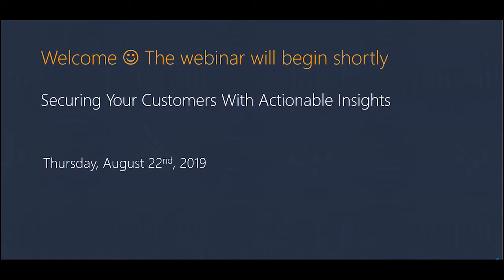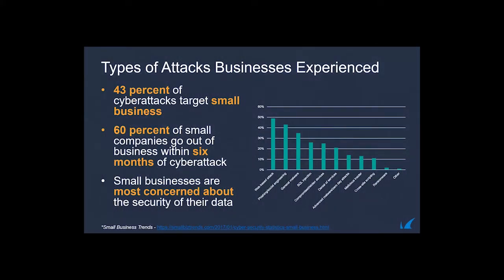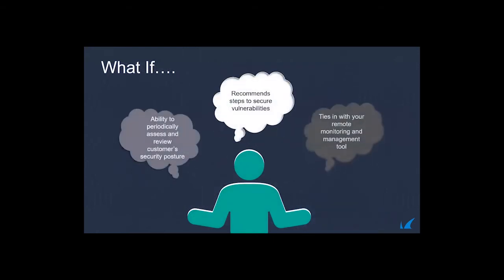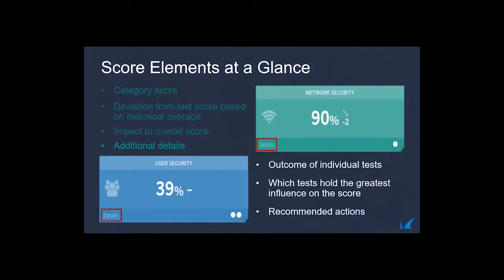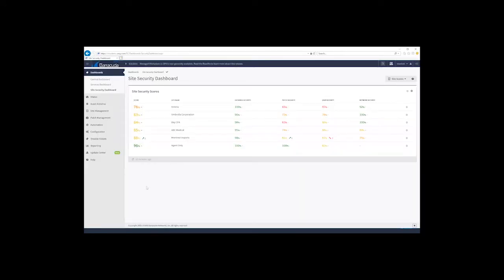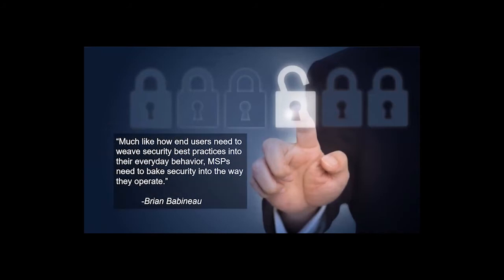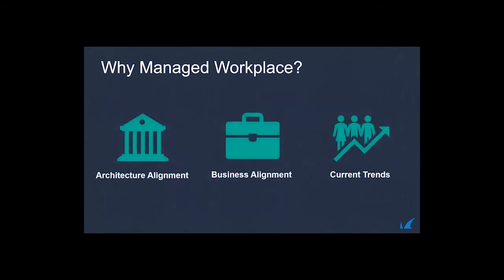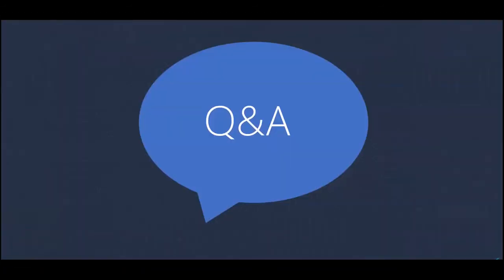Securing Your Customers with Security Assessments | Managed Workplace RMM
With the rising cybersecurity attacks, your customers need to know if their data is secure. Are end-users passwords strong enough? Are patches up to date? Is their network secure?

It is vital for MSPs to make their customers feel at ease with the level of security they are receiving. That is why providing a site security assessment that allows you to report on their security posture and how you as an MSP has helped improve it.

As part of our Managed Workplace Remote Monitoring Management (RMM) solution, we include a free Site Security Assessment tool. Measure the security posture

for each customer site by analyzing patch and password management, antivirus status, and network security levels. The output of the assessment can be reviewed at any time to track security history and improvement.

In this webinar we will provide a demonstration on how to:
*Leverage reports to valuable security conversations with your customers
*Demonstrate how you are keeping your customers' businesses safe and secure
*Take actionable steps to remediate issues